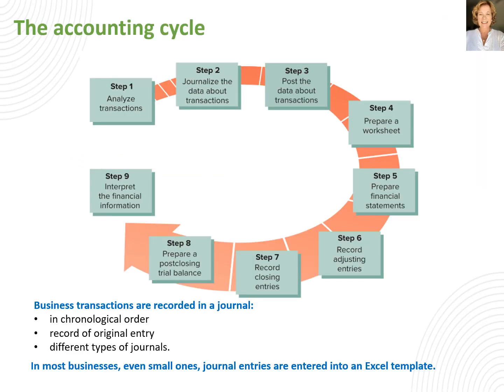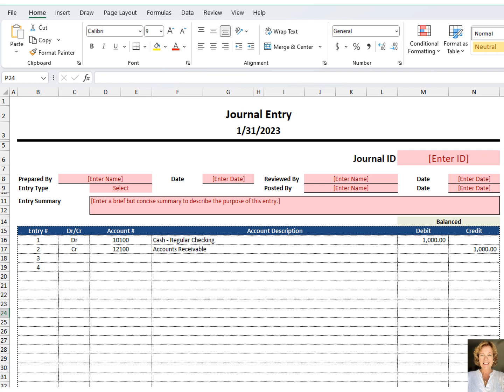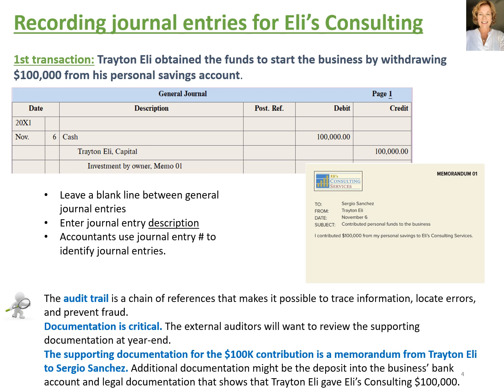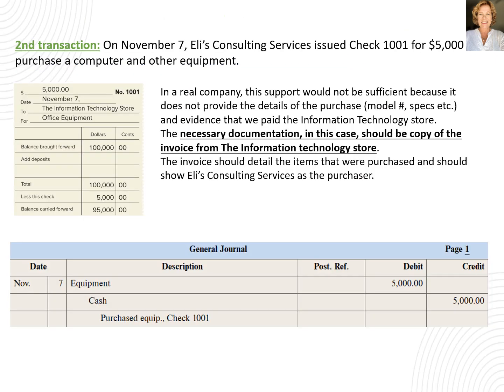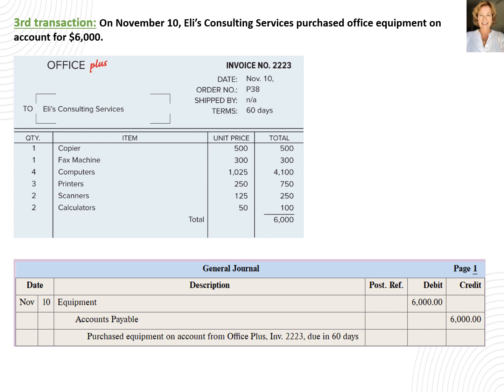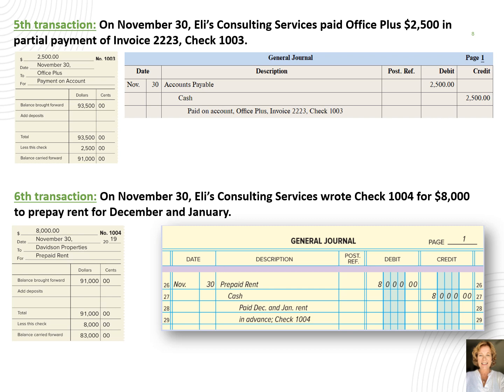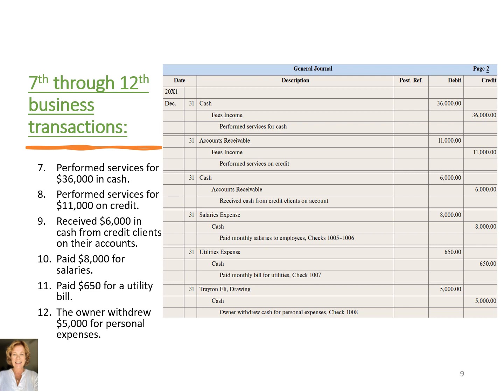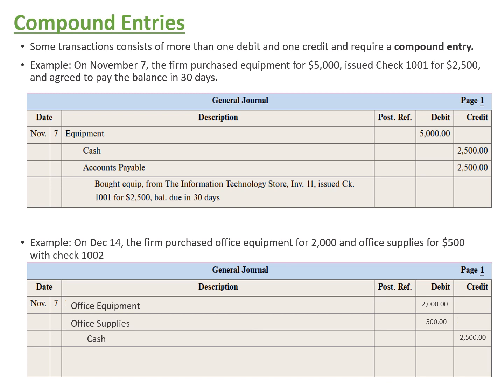Introduction to Accounting: The General Journal